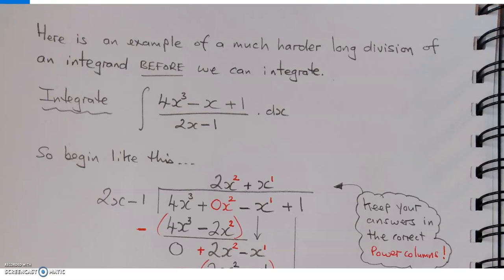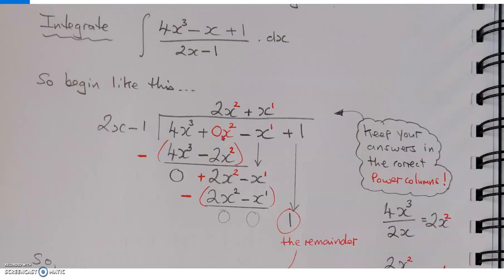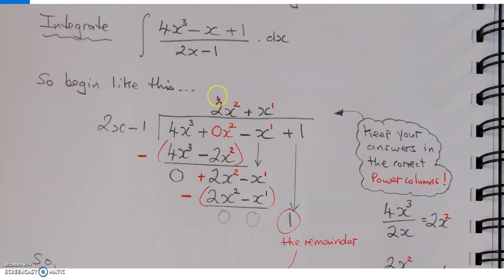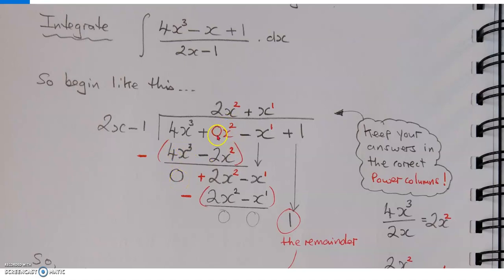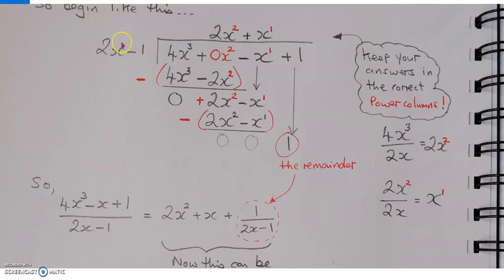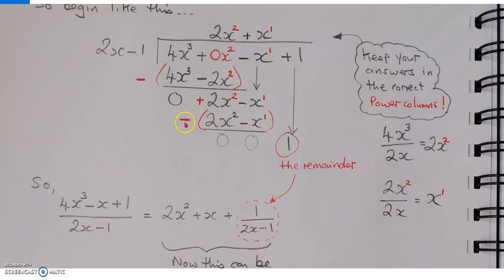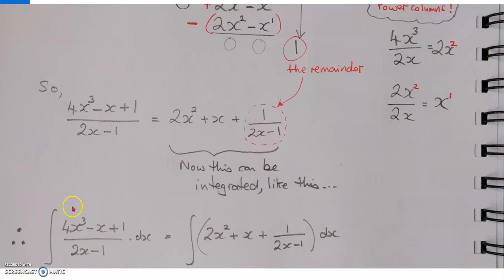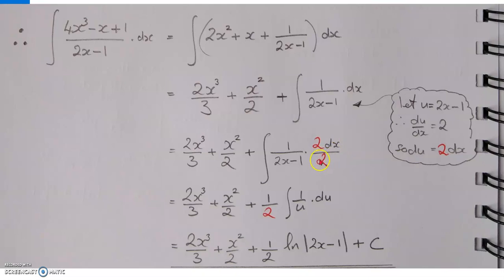Y13 Integration: Rational functions with long division 2